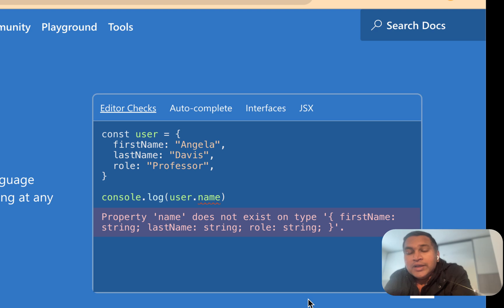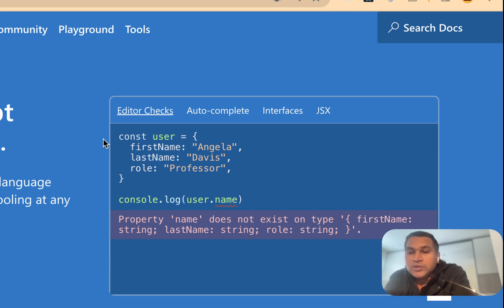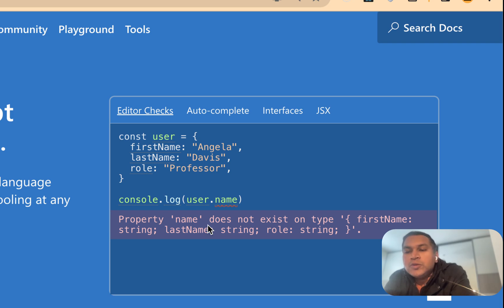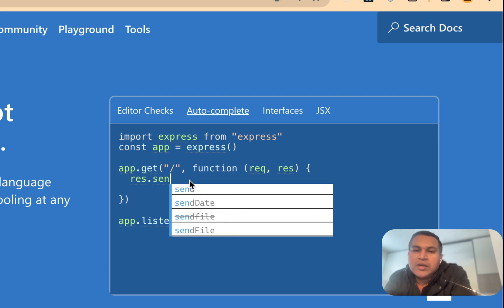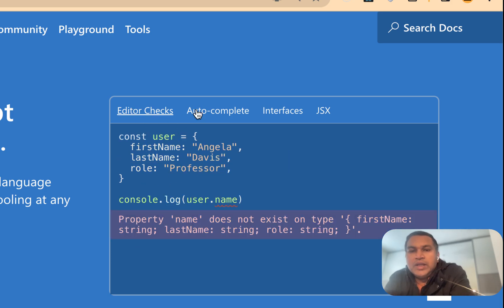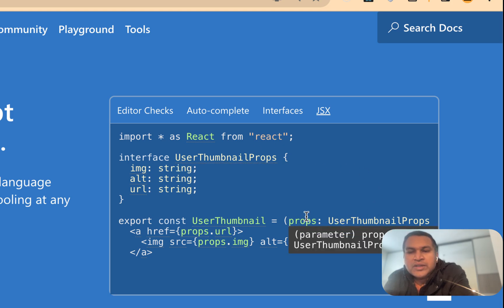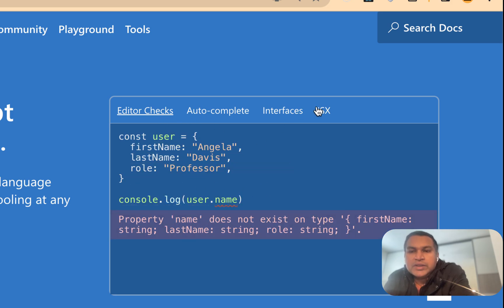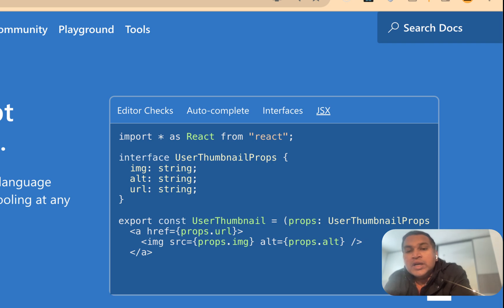TypeScript මුල සිට සරලව 01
Welcome to our TypeScript tutorial for beginners, presented in the Sinhala language. In this series, we meticulously follow the official TypeScript documentation, ensuring that you gain a comprehensive understanding of TypeScript's core concepts and features. Whether you're new to TypeScript or looking to reinforce your existing skills, this tutorial is tailored to provide a step-by-step learning experience. Join us to enhance your coding expertise and embark on your journey to mastering TypeScript.

TypeScript වෙත නව අයෙකු වුවද, ඔබේ දැනට ඇති කුසලතා ස්ථායී කිරීමට බලාපොරොත්තු වුවද, මෙම පාඩම පියවර පියවර ඉගැන්වීමක් ලෙස සැකසී ඇත.